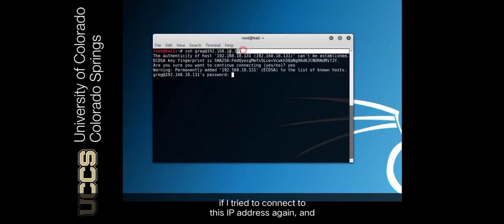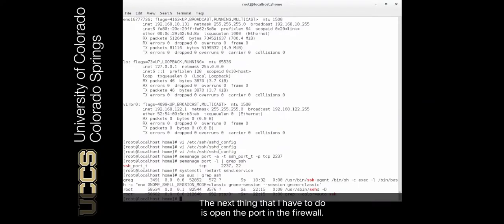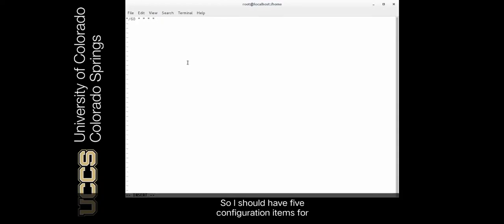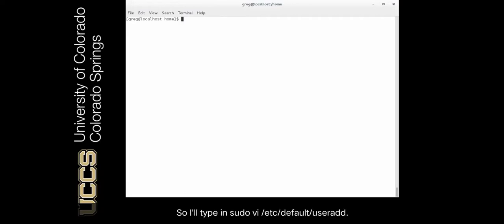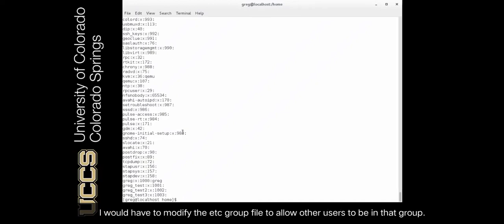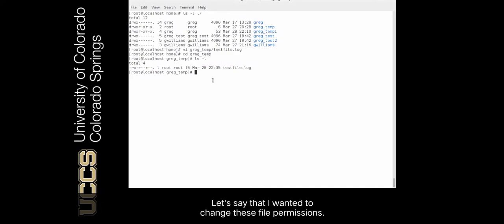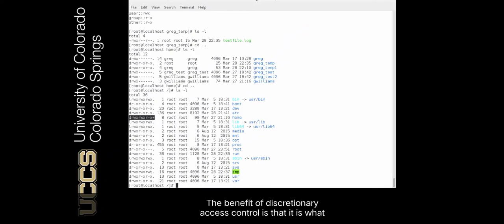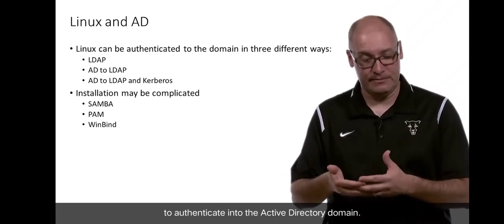Linux Server Management From (University of Colorado) Part 2 - 3 Linux # Server